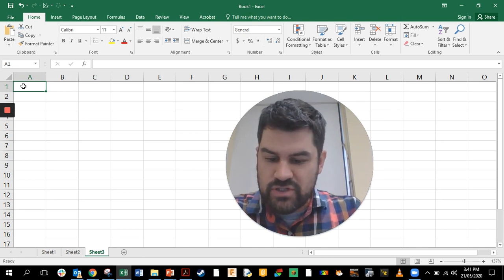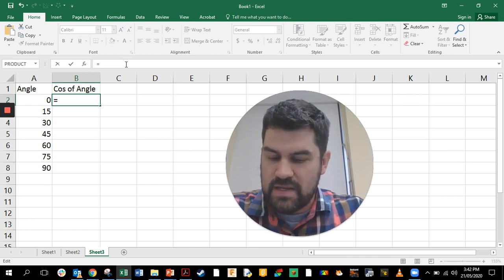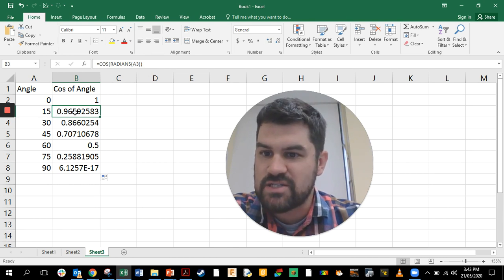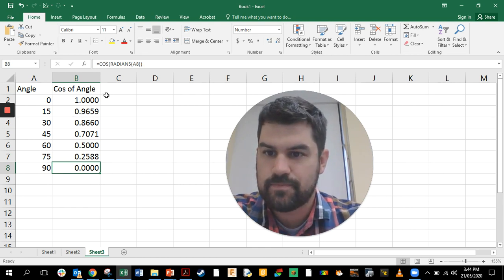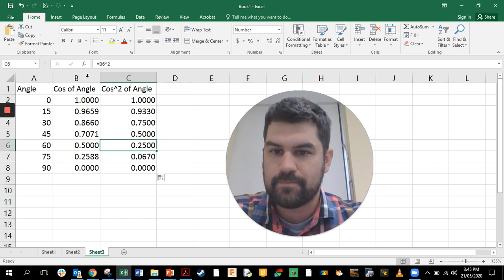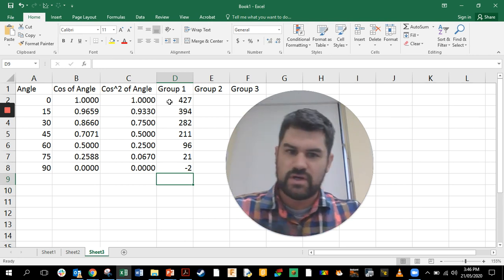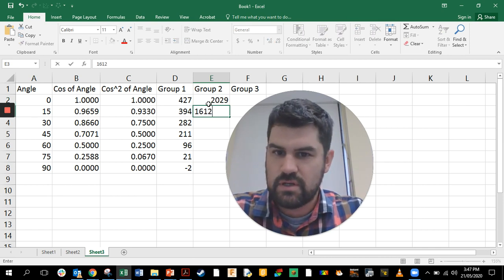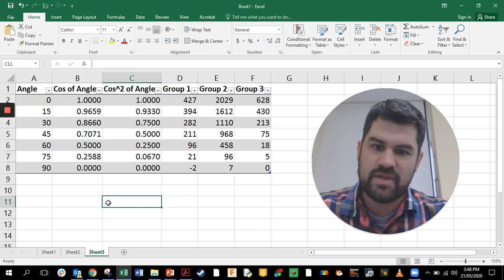Introduction to Malus' Law; inputting your data into excel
Here I go through how to enter your data into a table. Not real exciting just stuff you have to do to then analyse your data. Which as you know is where all the fun is at!